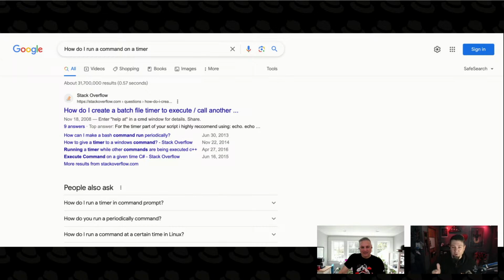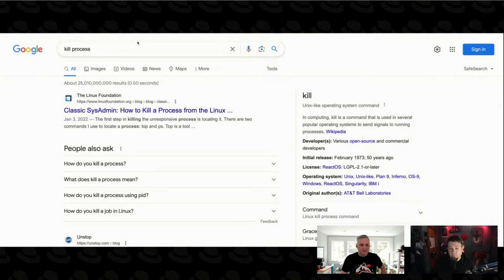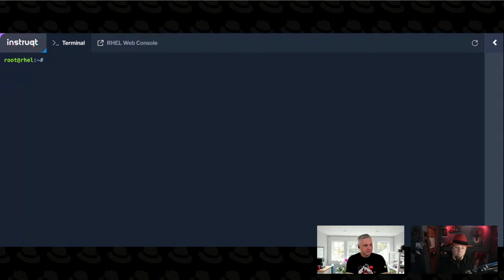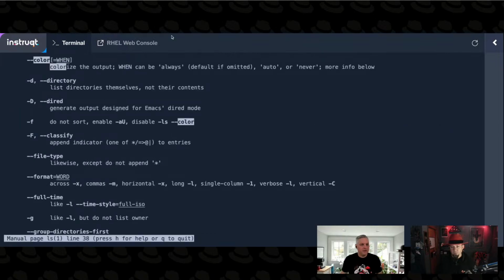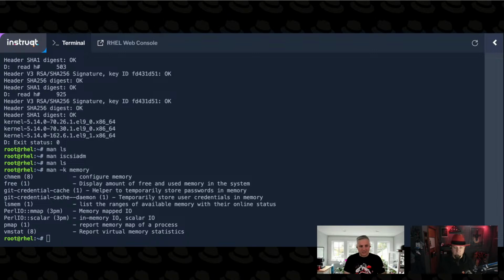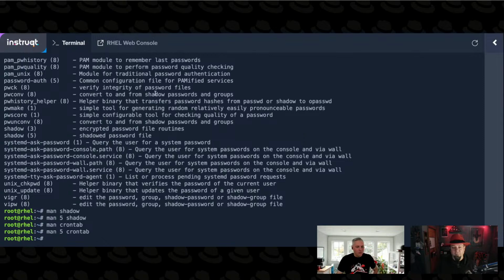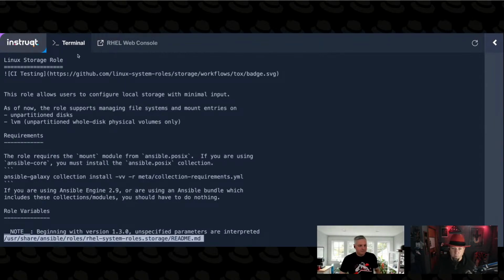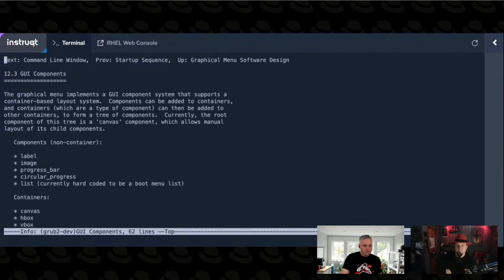Finding Help | Into the Terminal 86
At the rate that technology is exploding, it's impossible to know everything about your operating system. Instead, it’s more important to know where to find help, whether that’s in the docs, the man pages, support cases, or even via a search engine.

Key Suggestions:

Use “ “ in a search engine to search for the exact phrase
to search specific website
-h (help), -v (verbosity)
Man pages

What is an sos report and how to create one in Red Hat Enterprise Linux?

Chapters
00:00 Stream start
00:15 Introductions
00:47 Browser search
06:06 Searching for errors
11:44 Welcome
14:44 Command help
32:31 ansible-doc
39:37 info
44:21 Red Hat Support
45:59 Wrap up